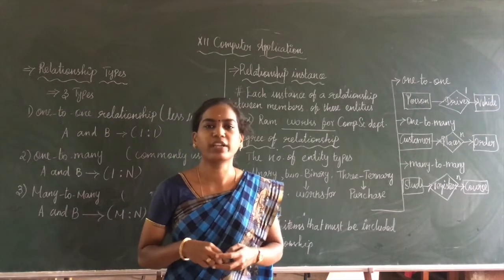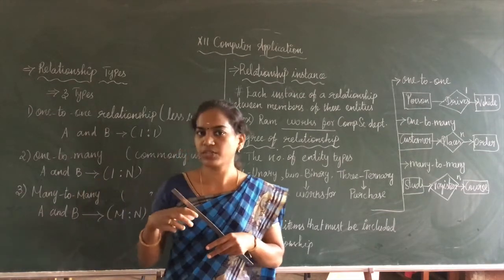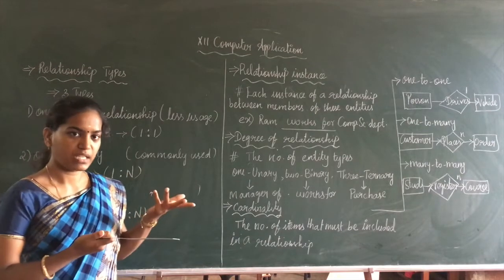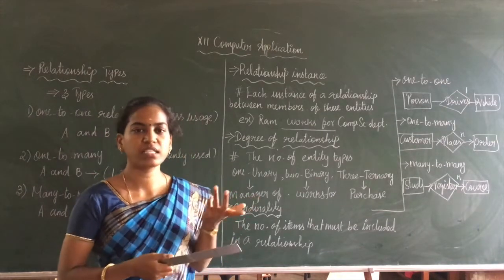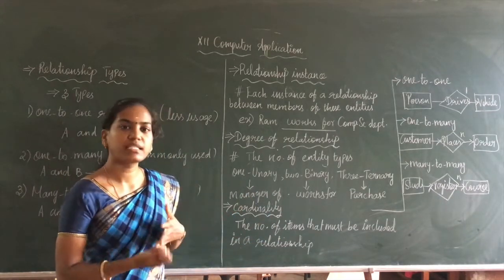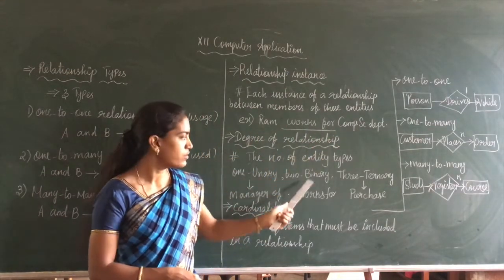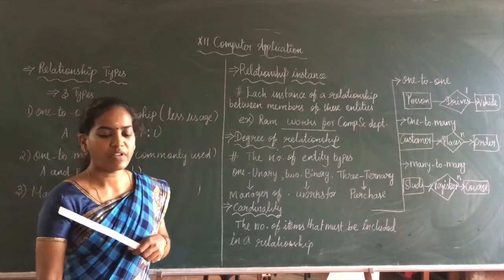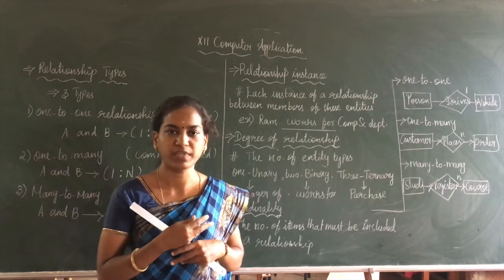XII Computer Application (CL8)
ER Models (Relationship Types)